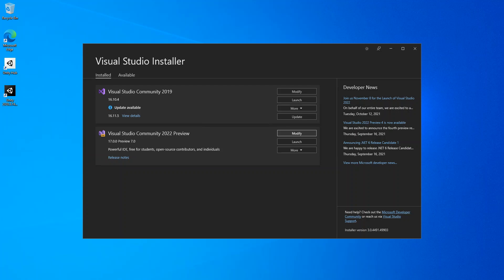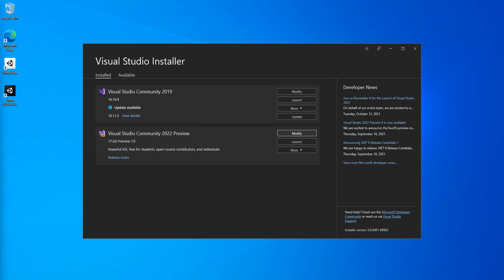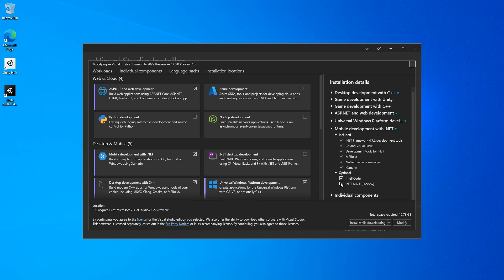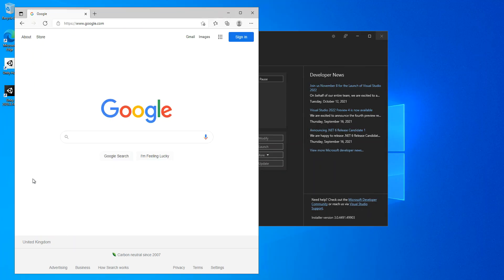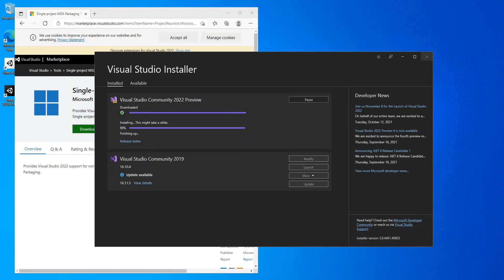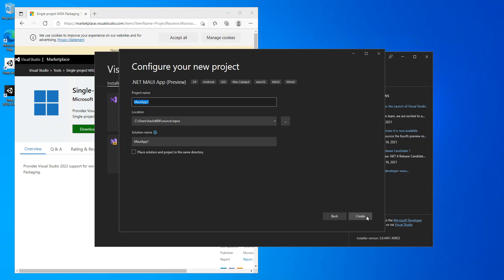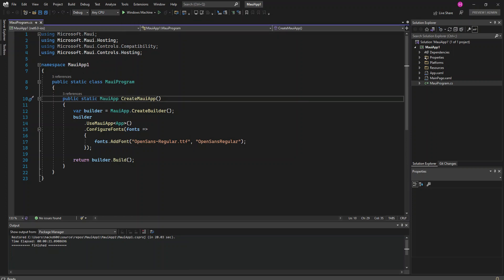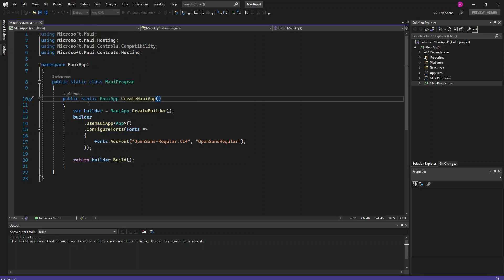.Net MAUI App with Visual Studio 2022 (Getting Started)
.NET Multi-platform App UI (.NET MAUI) apps, you need the latest preview versions of Visual Studio 2022 and .NET 6.